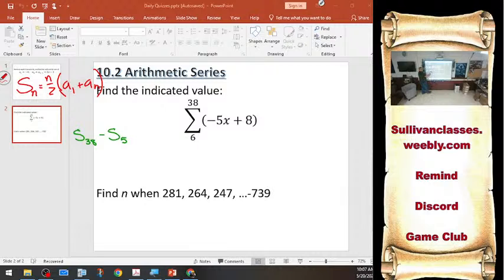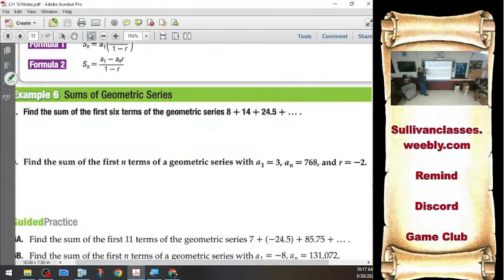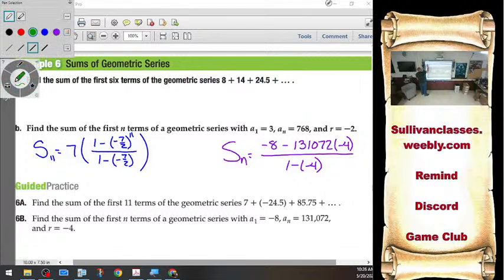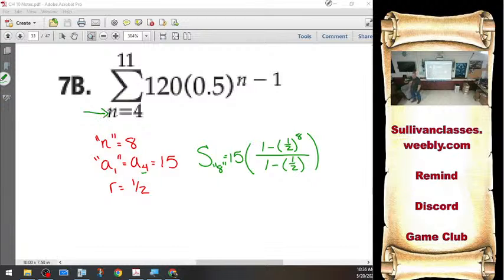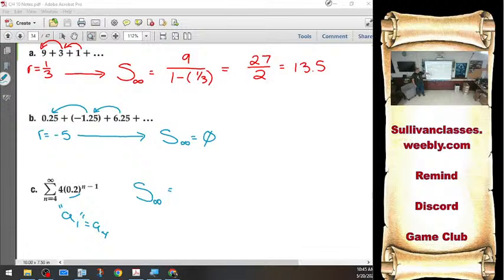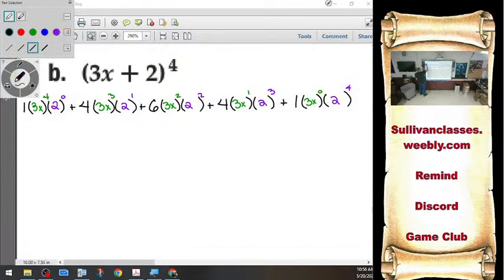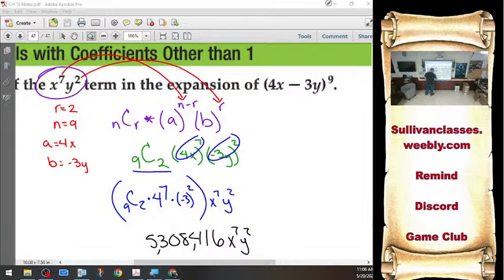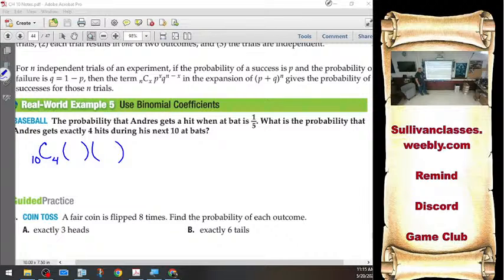220520 PreCalc- 10.3B Geometric Series + 10.5A Binomial Thm